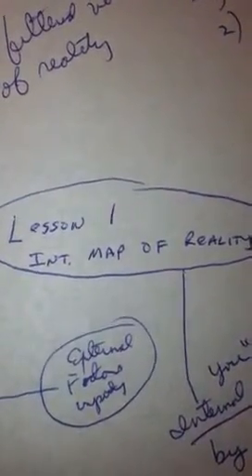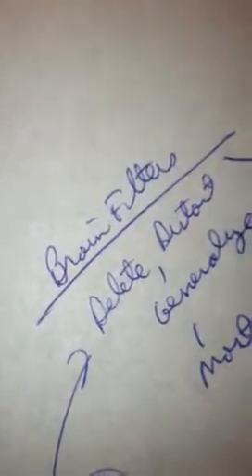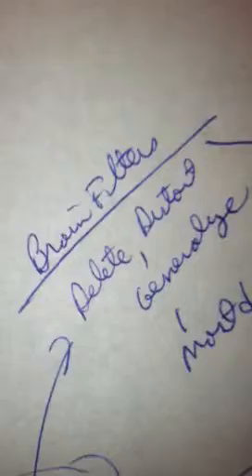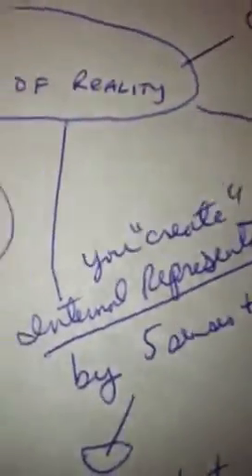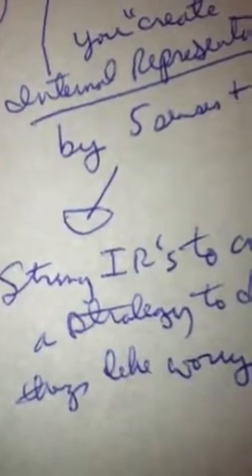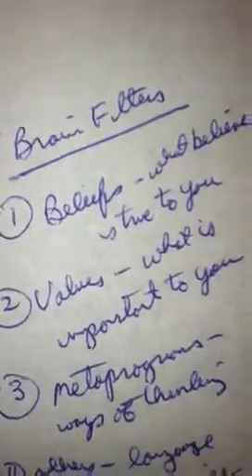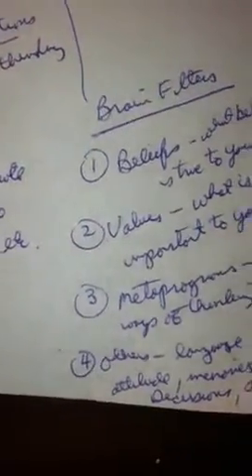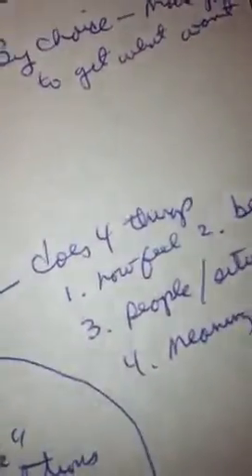Internal Map of Reality 1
Lesson 1 Map of Reality